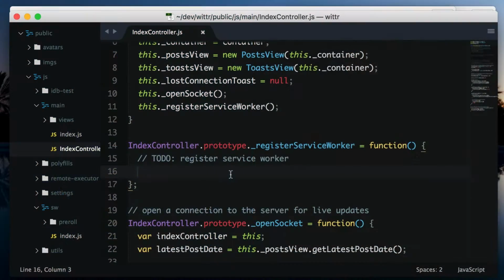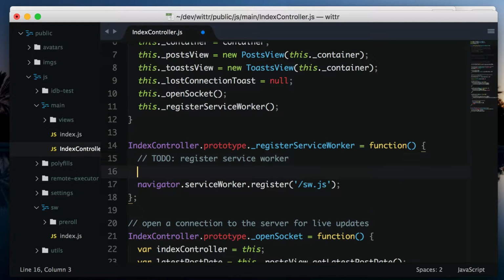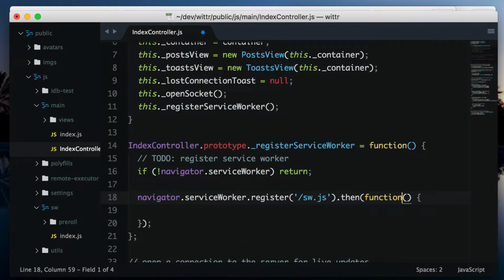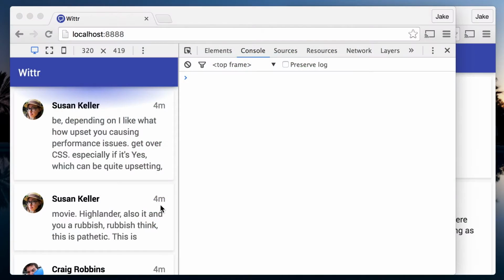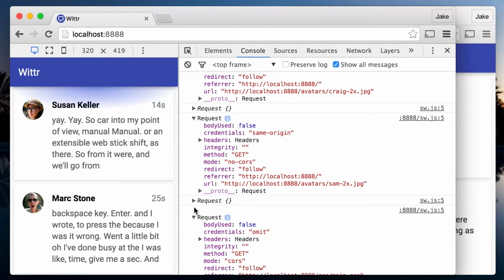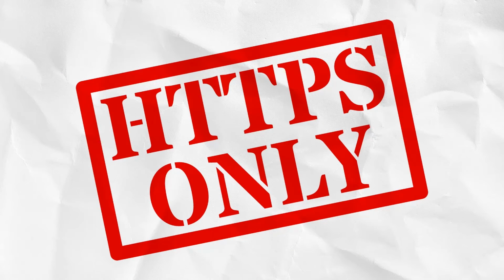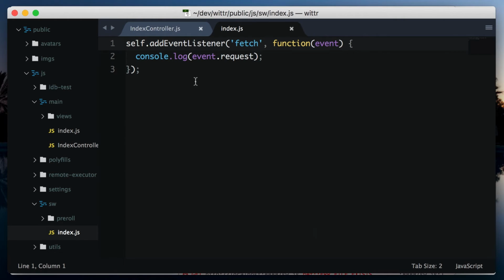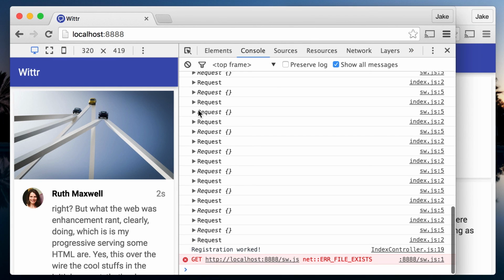Registering a Service Worker